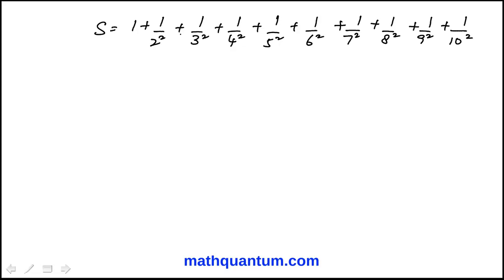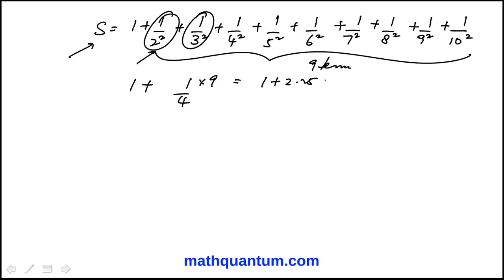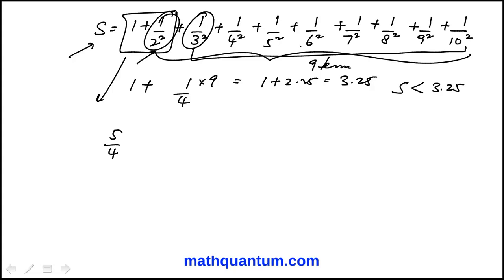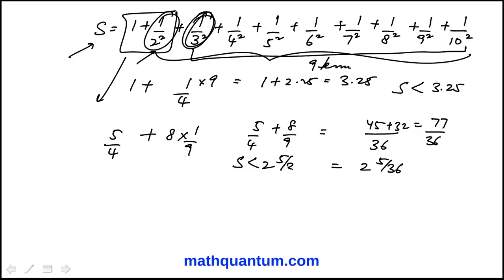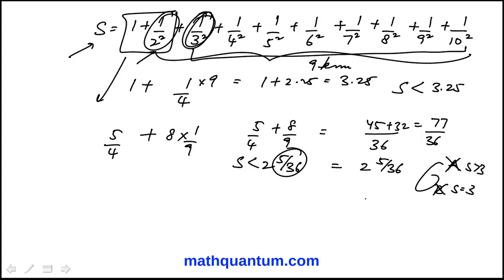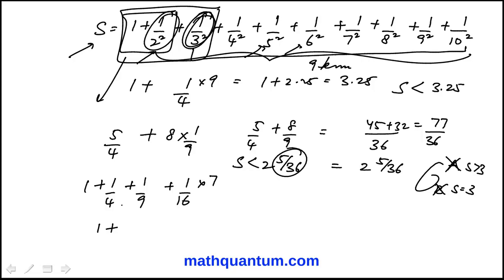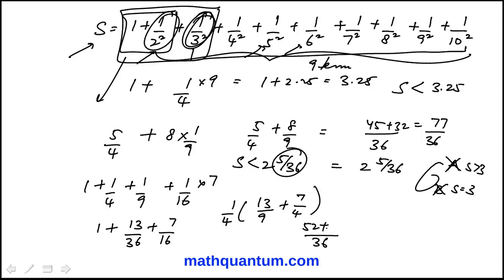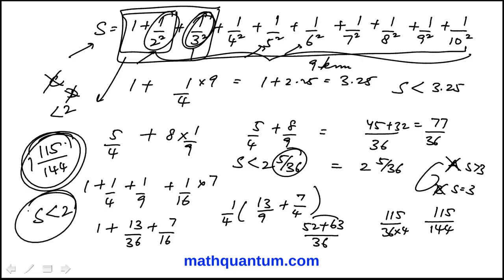Question 46 Quantitative Reasoning GMAT Official Guide 2025 2026